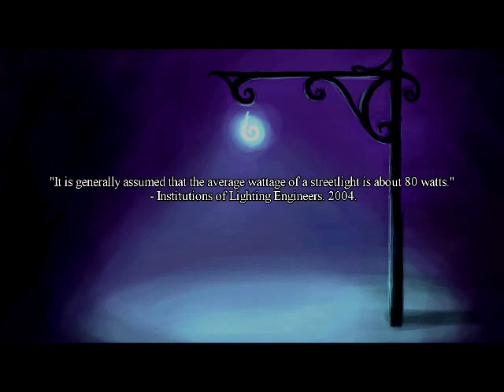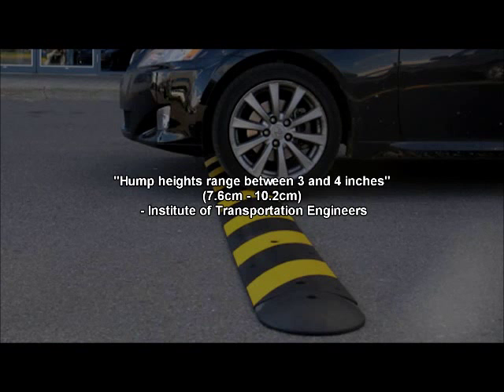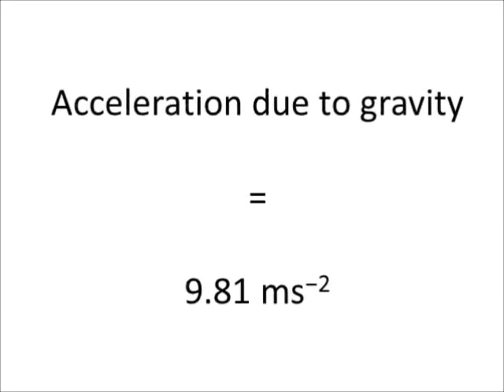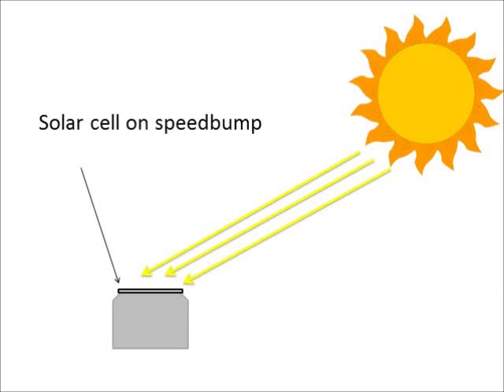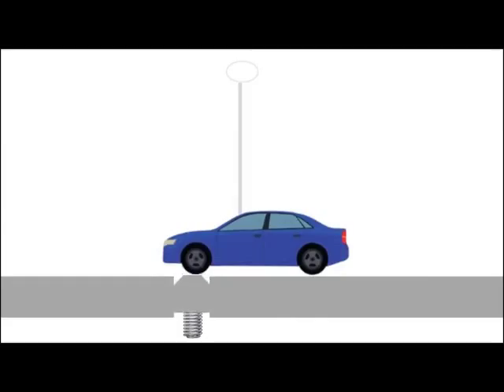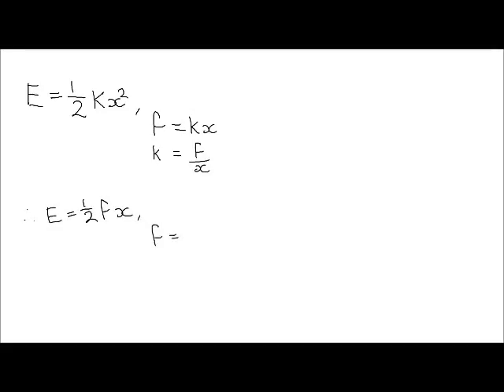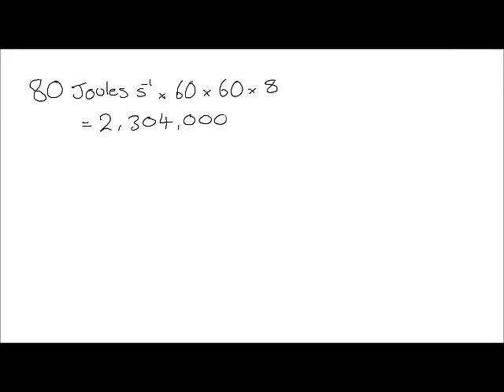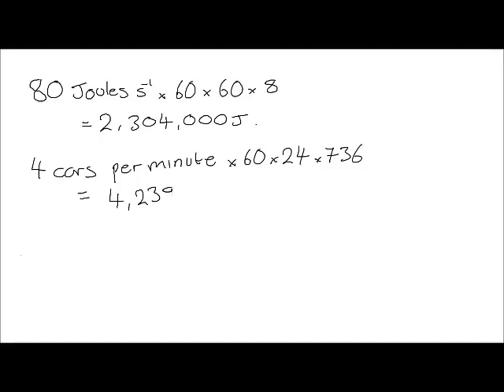oi oi brum brum poof poof wooo energy